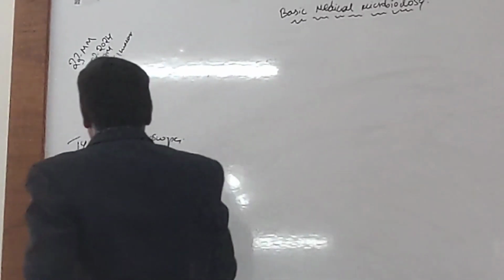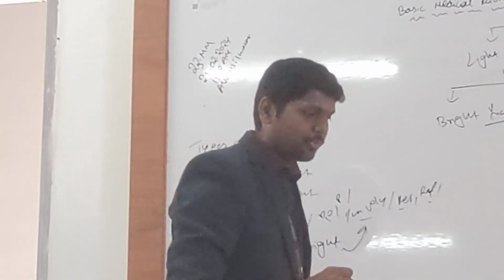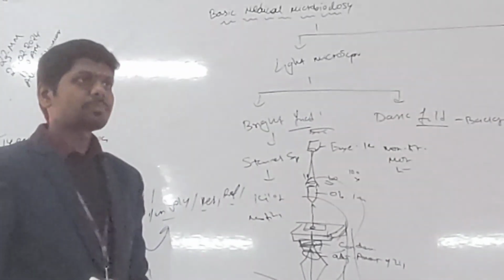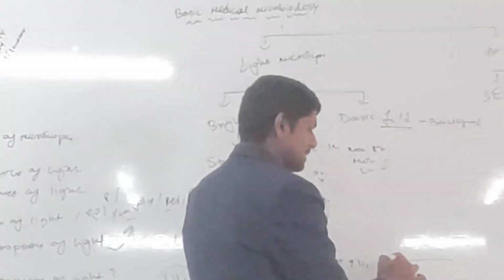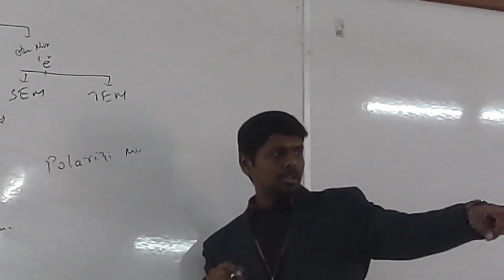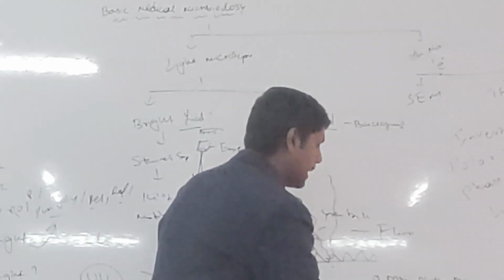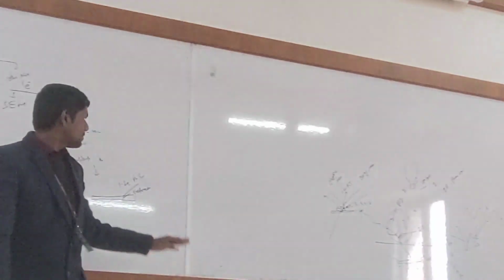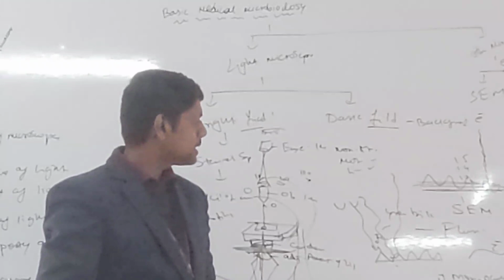Types of Microscopes 🔬 chandigarhuniversity study with Attulri Vamsi Kumar, Medical Lab Technology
My Current designation:
Assistant Professor, Department of Medical Lab Technology(MLT), UIAHS, Chandigarh University, Mohali, Punjab.

"Welcome to our Medical Lab Technology series, where future healthcare heroes come to sharpen their skills. Each video in this series offers a step-by-step guide on essential laboratory techniques, from Venous Blood Collection to CBC Analysis, ESR Estimation by Westergren's Method, and ABO Blood Grouping. Led by skilled medical lab technology students, these practical demonstrations are designed to bridge the gap between theoretical knowledge and real-world application, making complex concepts accessible to all.

Whether you're a student aspiring to join the medical field, a professional looking to refresh your knowledge, or simply curious about the science behind health care, our videos provide valuable insights into the fascinating world of medical laboratory technology. Let's dive into the world of medical science together, one practical skill at a time."